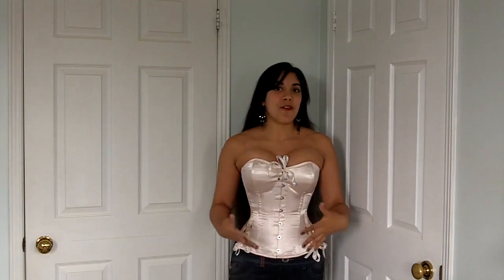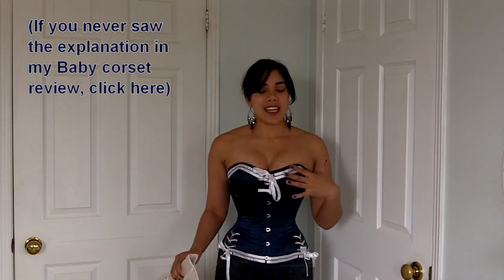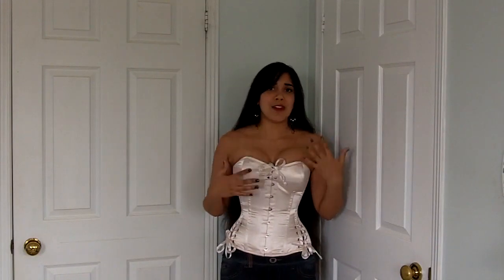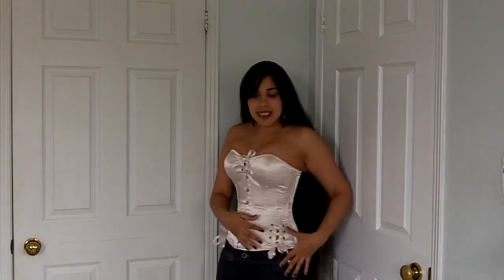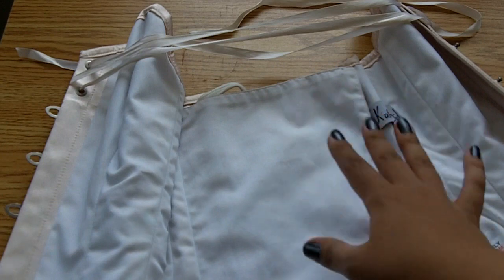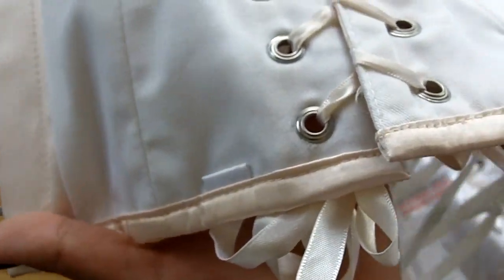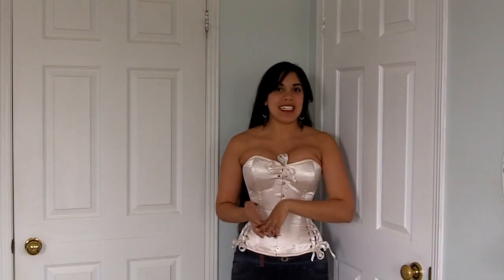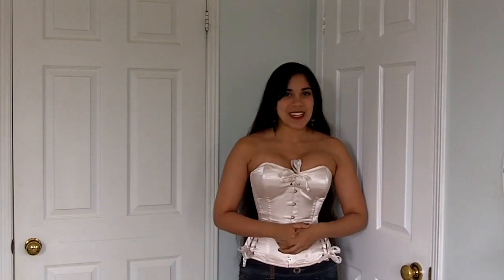WKD Tempest Overbust Review | Lucy's Corsetry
What Katie Did ebay boutique (for corset "seconds" and various discontinued products)

An in-depth review of the Tempest overbust corset by What Katie Did (in peach satin, and in Navy satin with the Sailor details). I show close-up details of the corset, and end with the "bust test" to prove that the Tempest corset provides secure bust support and prevents "pop-outs."

[NAVIGATION]
0:00 Introduction
1:25 Shape, fit
2:55 Material
3:30 Waist tape
3:40 Modesty panel/placket
4:20 Construction
5:55 Boning
7:05 Busk
9:00 Grommets
9:40 Laces
10:00 Price
11:20 Bust test

Songs: "As I Figure" and "Modern Jazz Samba" and "Hammock Fight"

I purchased the Sailor Tempest corset. As mentioned in the beginning of the WKD review series, the peach Tempest corset was sent to me as a sample for the purpose of review. I was not paid money for these reviews, and all observations are my own.